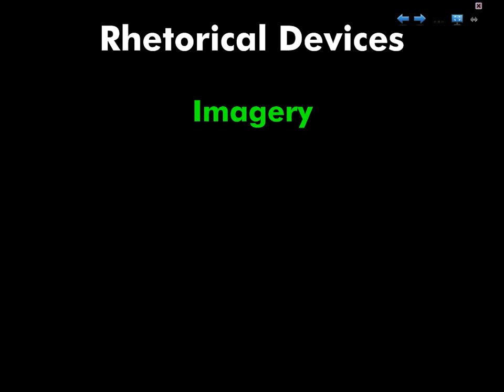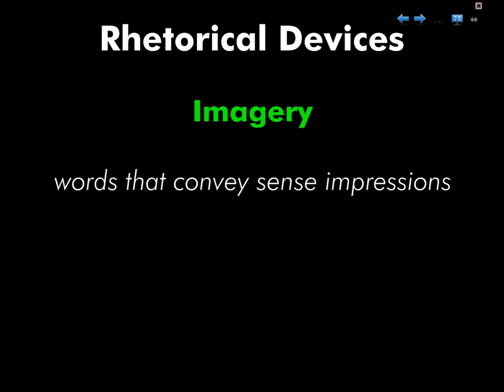Rhetorical Devices Part 2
This video features a discussion of rhetorical devices from the honors English 10 Friday Night Lights unit.  The class discusses how to write a rhetorical analysis claim and the many devices they could feature in that claim.  This is the second part of three.